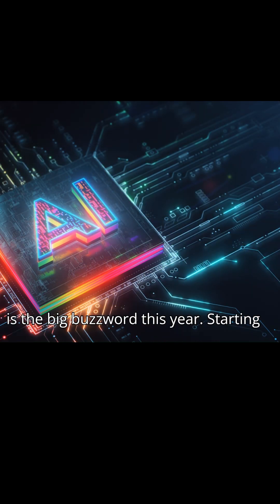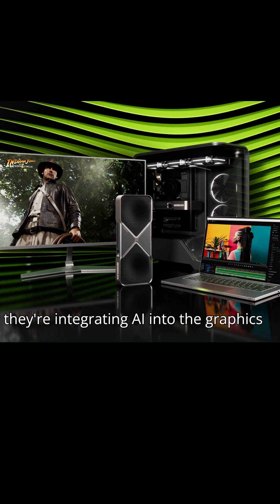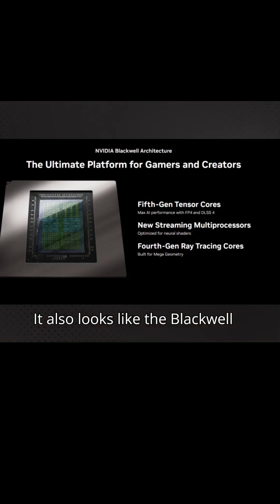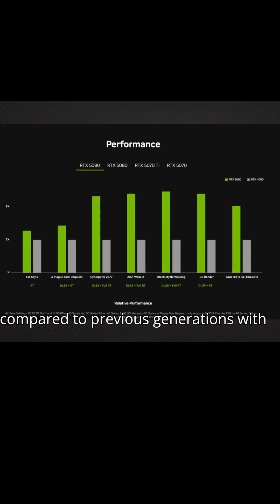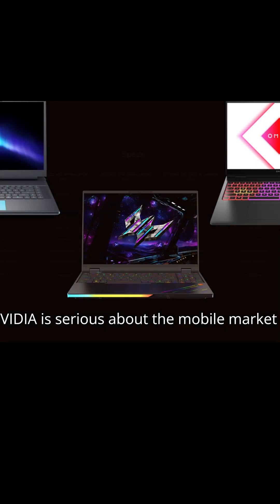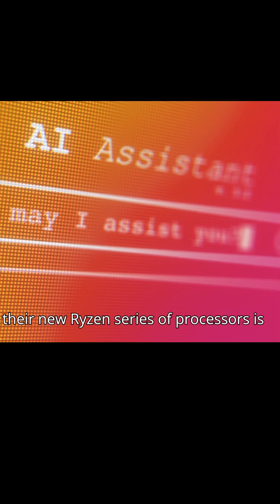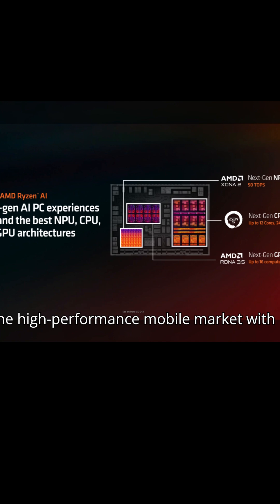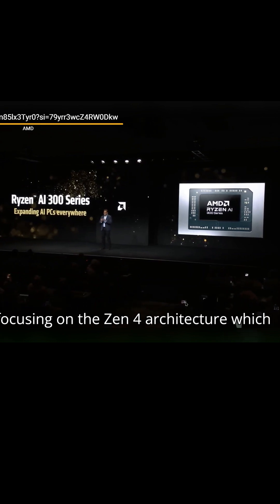SUCH A GOOD TIME TO BE ALIVE! | CES 2025 Short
Hello all of my beautiful audience, today I am going to present you the CES 2025 Nvidia, AMD and Intel launch in a nutshell.
In this video I have covered the RTX 50 series, DLSS 4, new AMD's naming gibberish and Intel's struggle to rise up again in CPU market.
I will make my content better in future video releases, I don't have the equipment to make good videos and just to support me please hit that subscribe and like button.
Source-
Images - Nvidia, AMD, Intel
Video - AMD Youtube, Stock Videos